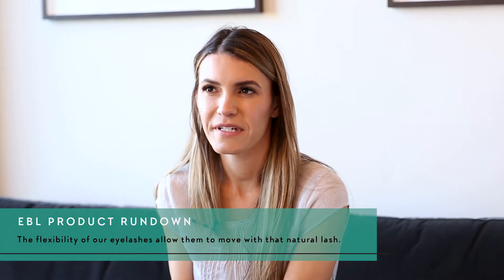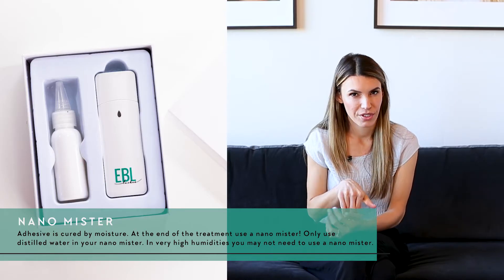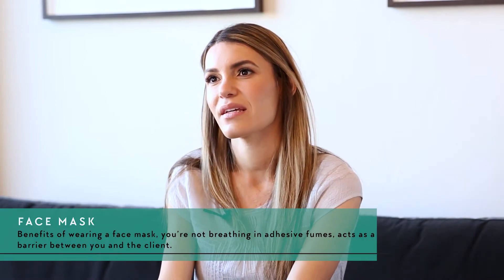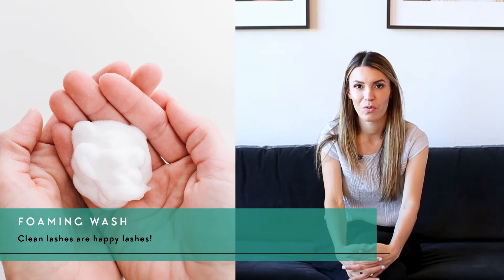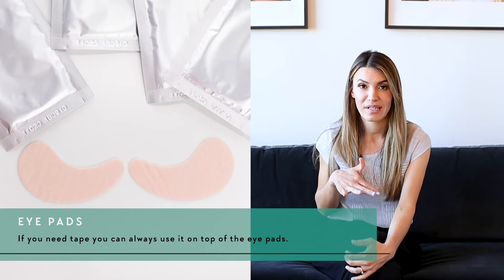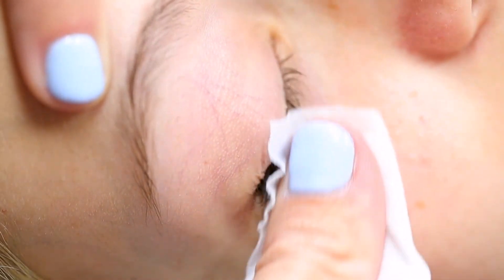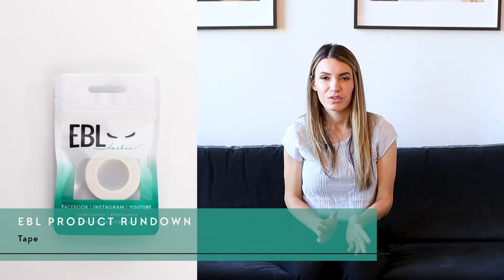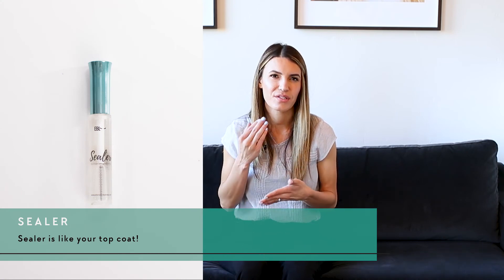Products for Lash Extensions | Learn about Your Products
Products for lash extensions can be tricky to choose with so many different options. Let me explain the different products and what they are used for. This will help you find thee right lash products for you and your clients. Lashing does not have to be hard, and with over a decade of experience we can share the needed tools to be successful.